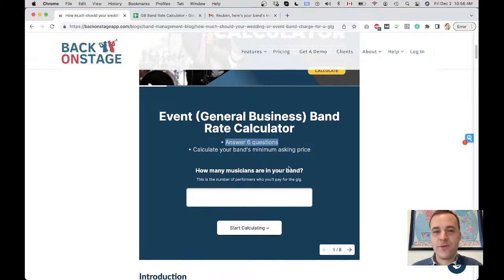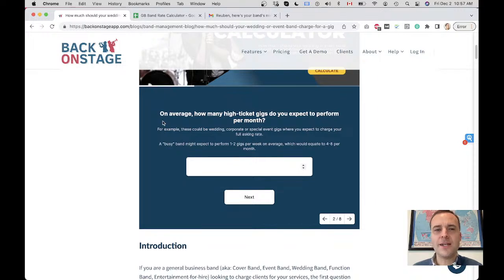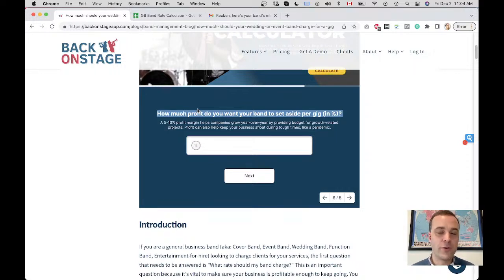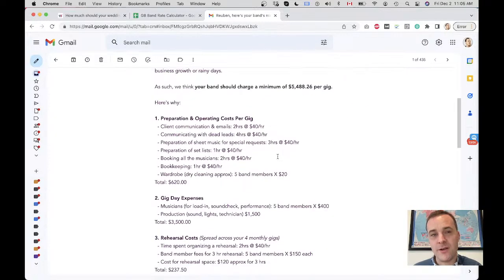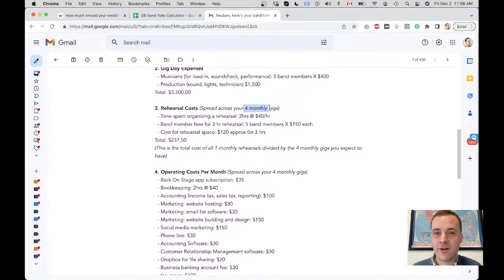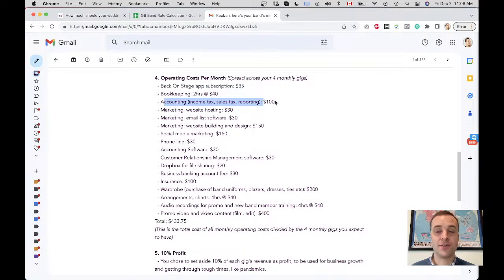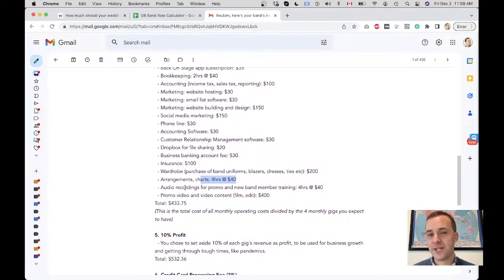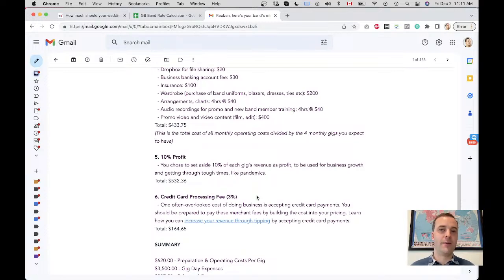How Much Should Your Wedding Band Cost?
Back On Stage co-founder, Reuben Avery, shares 3 great tips for how to determine the price that your wedding or event band should be charging for gigs.